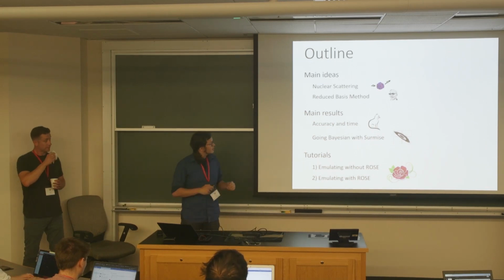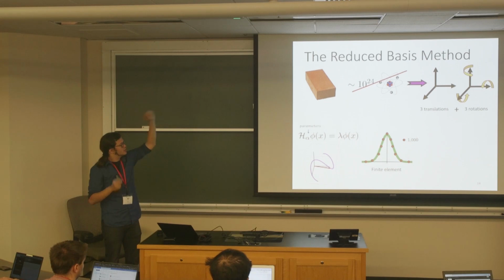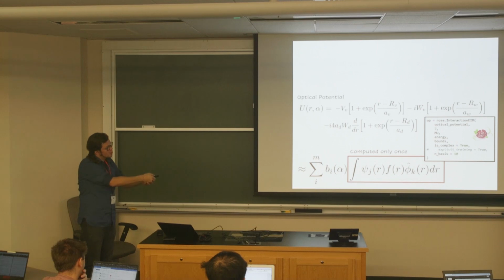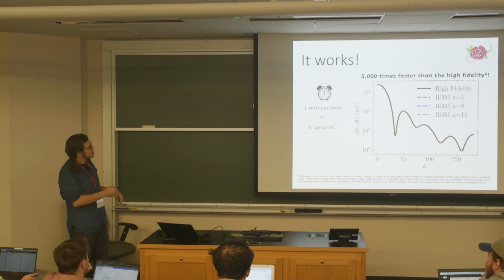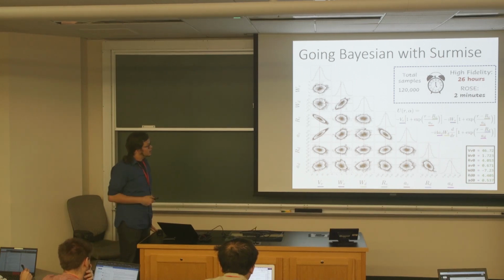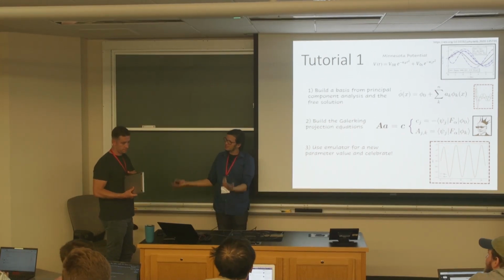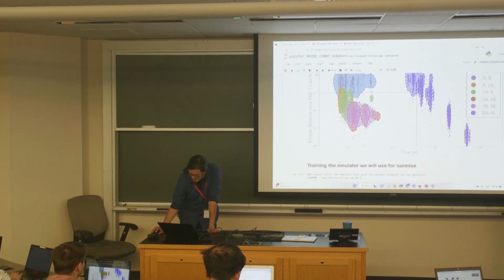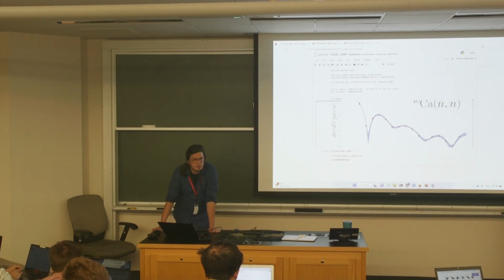BAND Camp 2023, Session 2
Pablo Giuliani and Daniel Odell discuss Reduced Basis Methods for efficient emulation. They then detail how these methods apply to quantum-mechanical scattering problems and how they are implemented in the Reduced Order Scattering Emulator (ROSE).